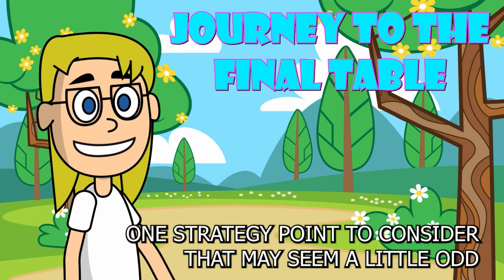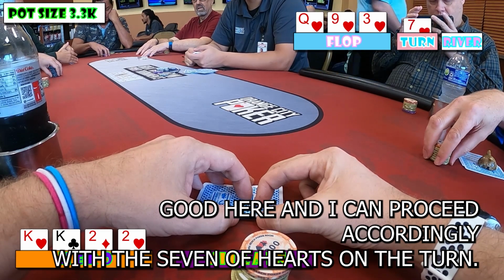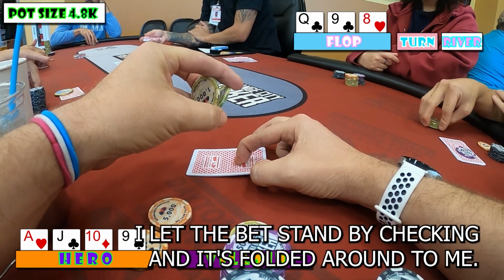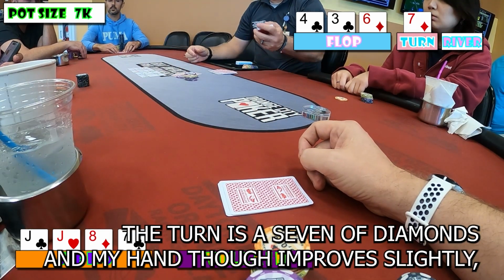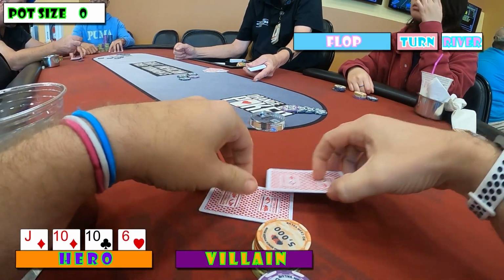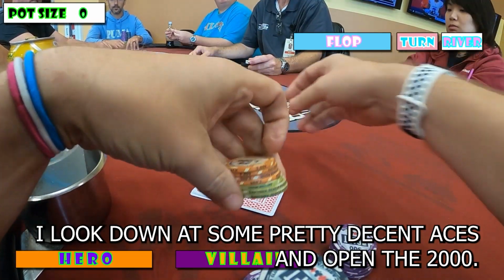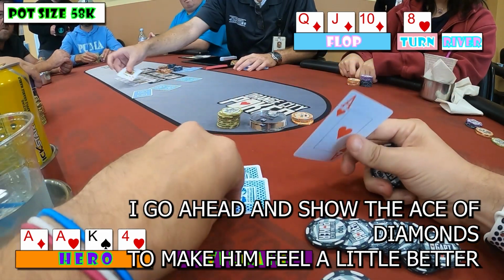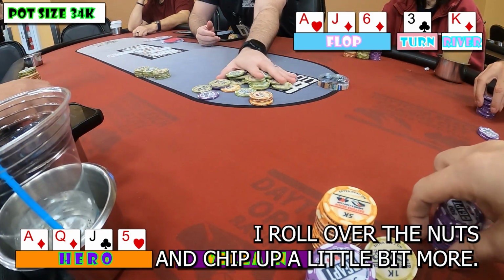Road to Final Table: Vlog 22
In vlog 22, Joey showcases the hands he played leading up to the final table in this $300 PLO MoneyMaker Tour Tournament at the Daytona Beach Racing and Card Club. Come learn about starting hand selection, board texture, and general PLO tournament strategy tips.

00:00 Introduction
01:29 JJ95
01:48 AQ32
02:28 KK22
03:20 AA52
04:09 AJ109  (The bet out of turn hand)
05:13 10965
05:57 JJ87
06:54 AQ103
07:25 Q1066
08:15 J10106
08:44 AKJ7
09:26 KK32
10:02 AA108
10:34 AK98
11:07 AAK4
11:56 AAJ5
12:29 Q883
13:03 AQJ5
13:51 Reflections